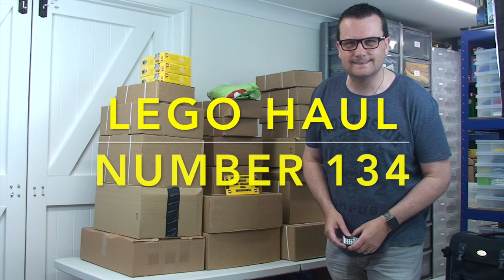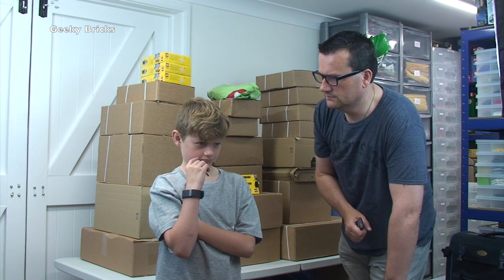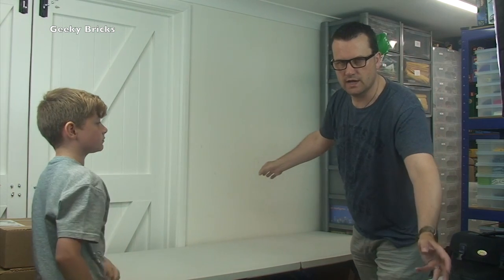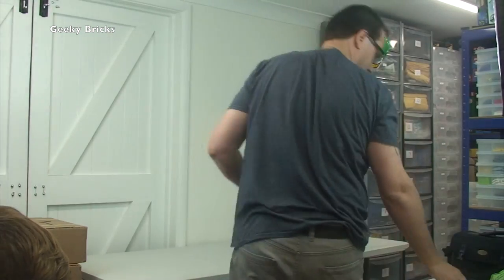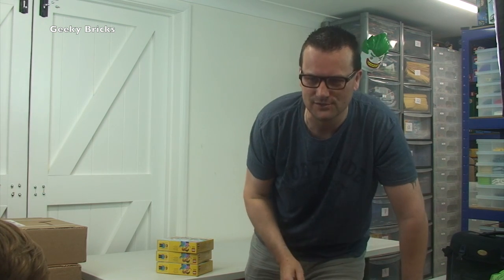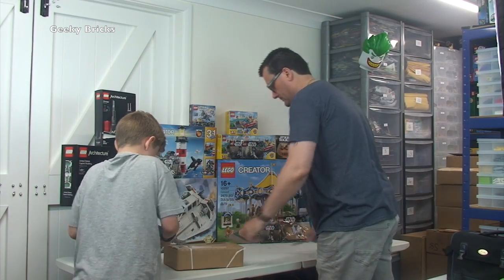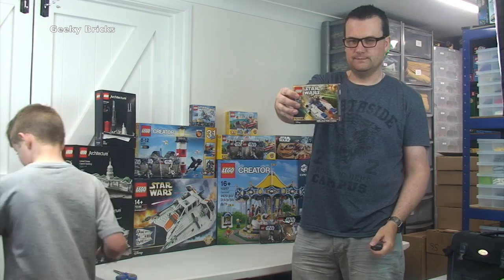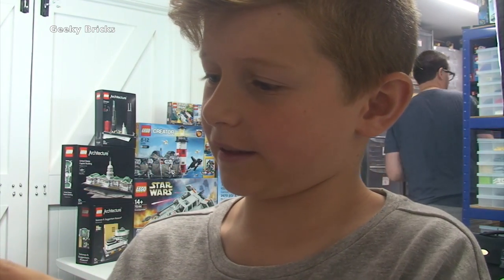LEGO Haul Number 134 - its been a while !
Lego Haul 134 - it been a while !

Dave & Ethan
Geeky Bricks :)